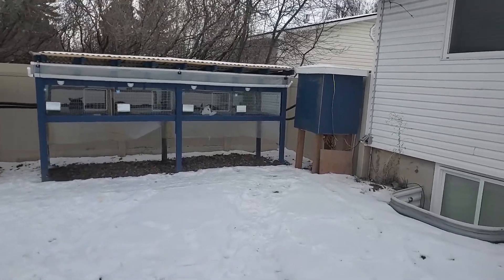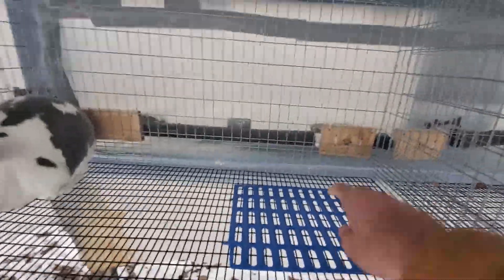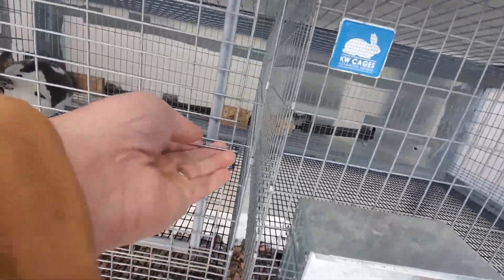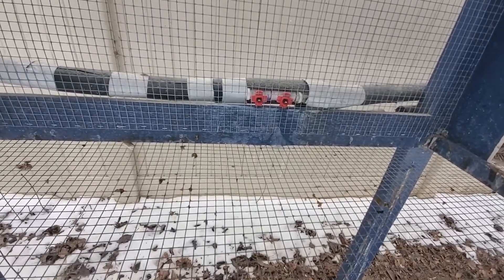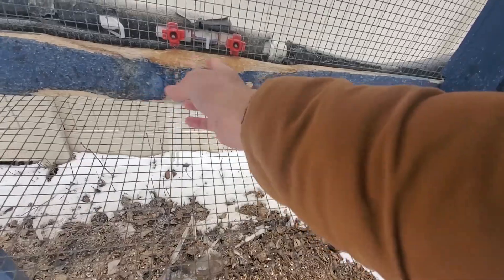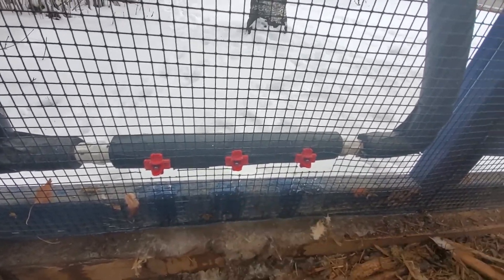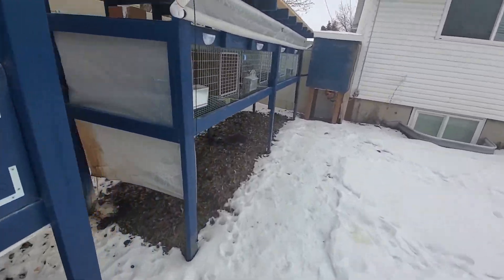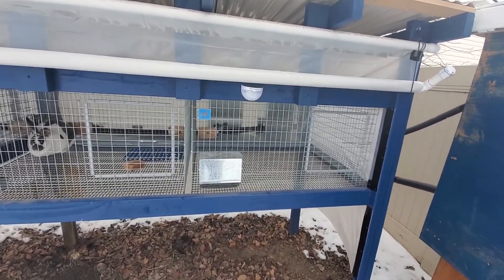My Heated Automatic Watering System Is Working Perfect In Sub Freezing Temperatures! - 2nd Update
For a detailed parts list and process description showing exactly how I built the watering system shown in this video, please see the article I wrote about it on my

Water barrel
Rabbit Tees & Water Nipples
Temperature Switch
Water Pump
Standard White Pex Pipe
Pex Crimping Tool
Copper Pex Rings
1/2 PVC Pipe